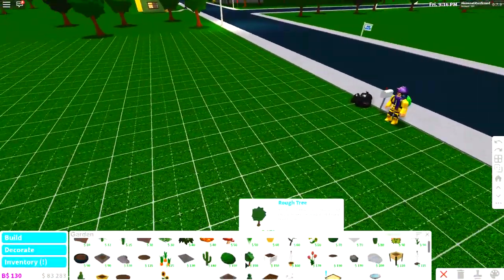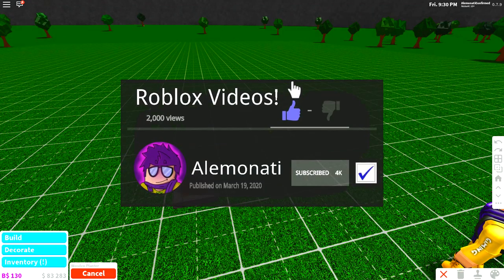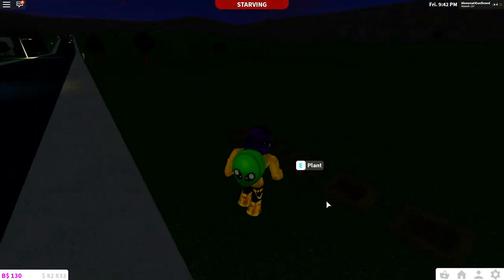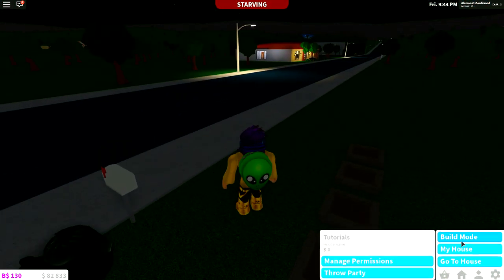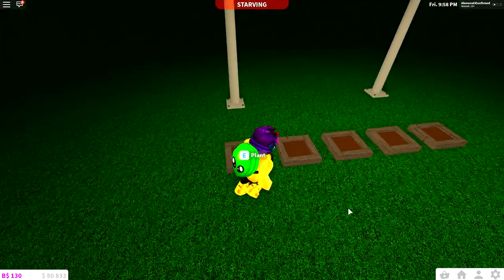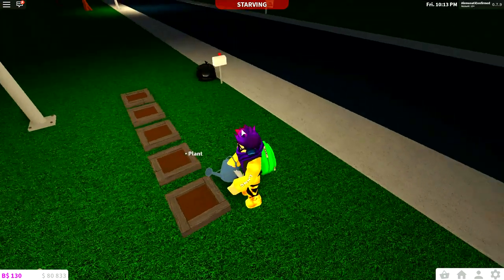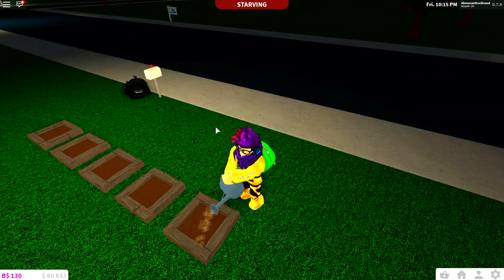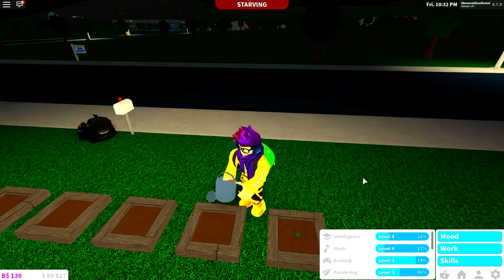How To Level Up Gardening FAST! (Roblox Bloxburg)